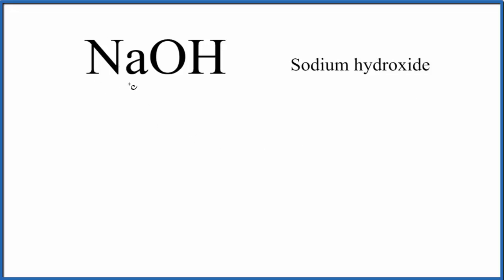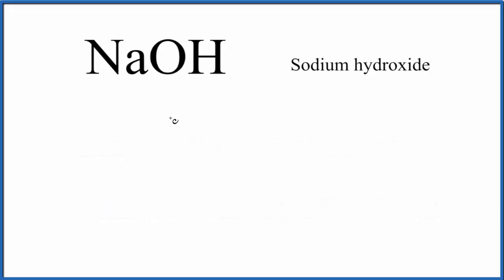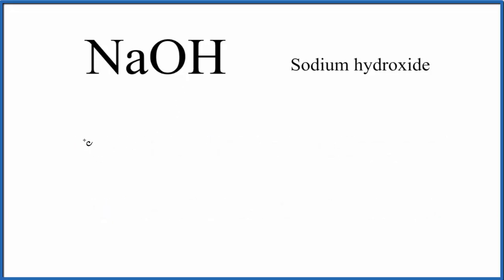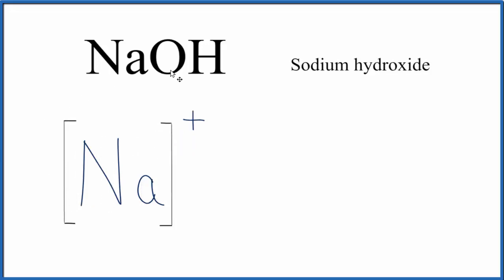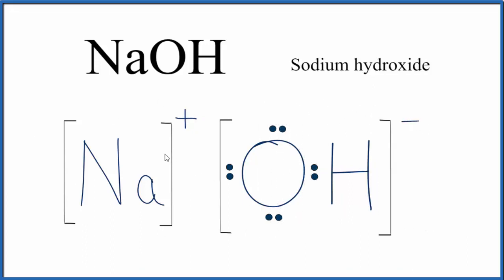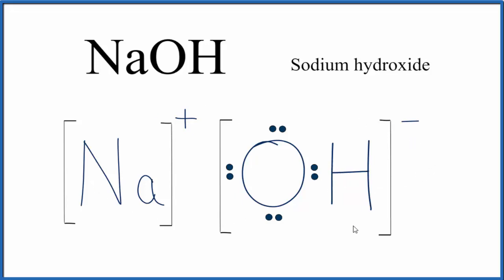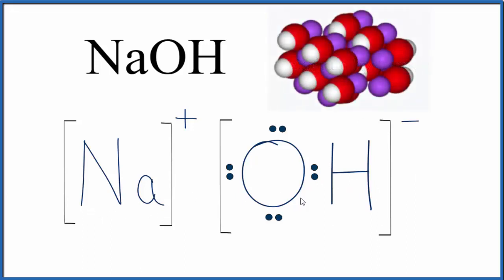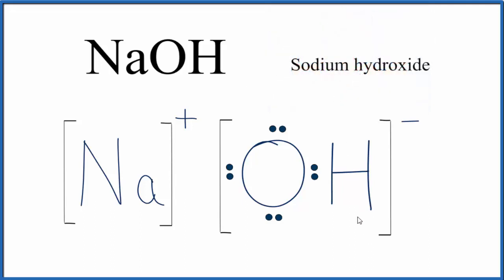How to Draw the Lewis Dot Structure for NaOH (Sodium hydroxide)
A step-by-step explanation of how to draw the NaOH Lewis Dot Structure.

For NaOH we have an ionic compound and we need to take that into account when we draw the Lewis Structure. We’ll first draw the metal and put it in brackets with its charge on the outside (video: finding ionic charge

Next, we'll draw the Lewis Structure for the OH- ion and add brackets. We put the two ions together to complete the Lewis structure for NaOH. Note that NaOH is also called Sodium hydroxide.

Note that is it more common to draw Lewis Structures for covalent (molecular) compounds where valance electrons are shared. In the case of ionic compounds, where we have a metal bonded to a non-metal (or group of non-metals), the Lewis diagram represents a formula unit. Many of these formula units make up a crystal lattice. So when we talk about the structure for NaOH we think of it together with other NaOH formula units in a crystal (NaCl is a good example of this